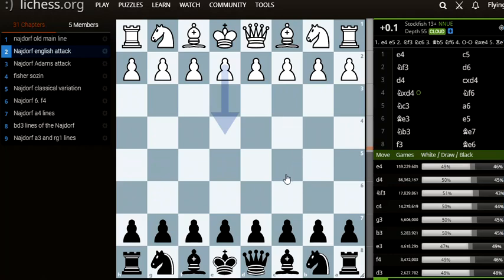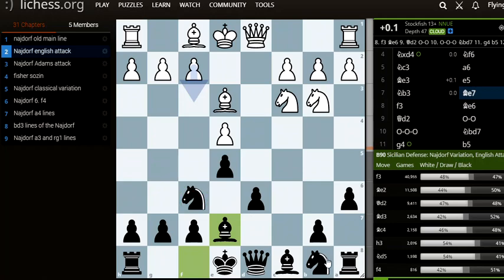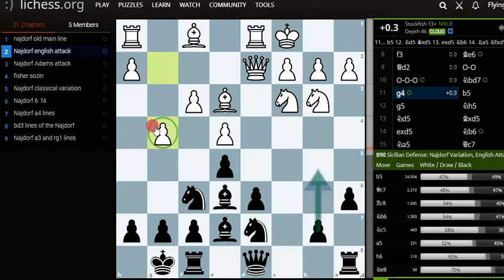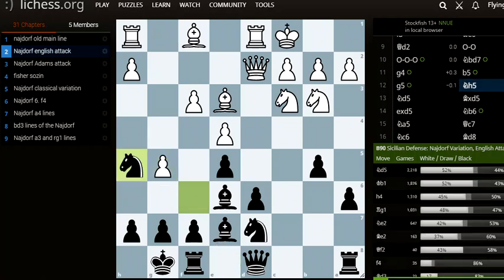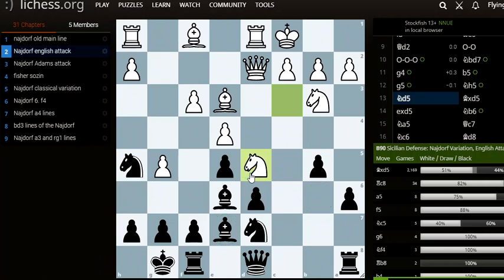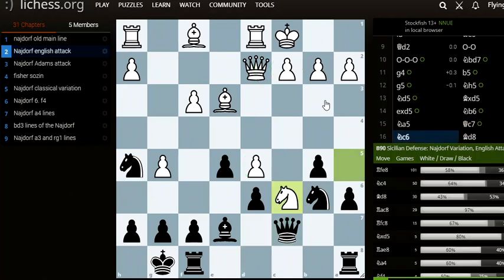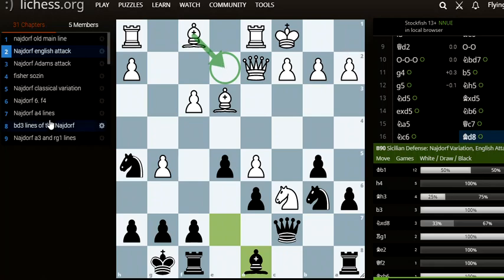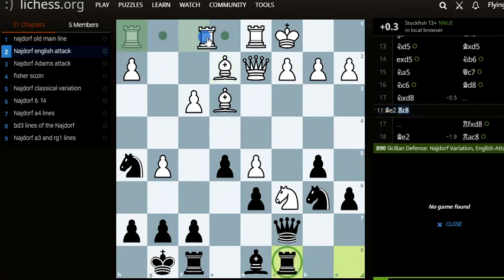Chess Opening/ Najdorf English Attack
In this video I teach the Najdorf English Attack.